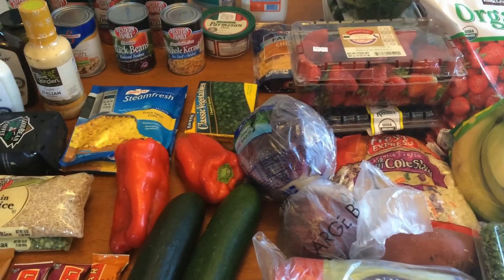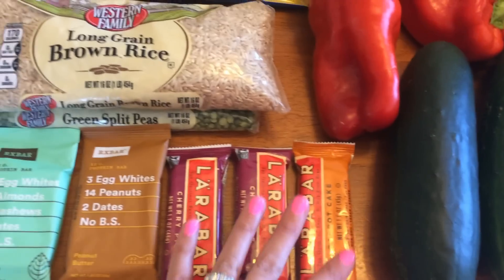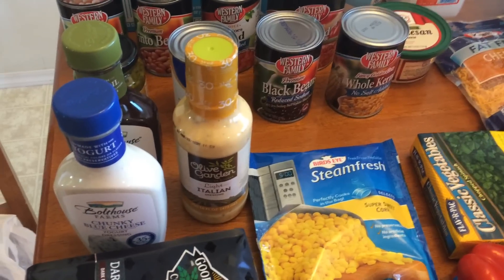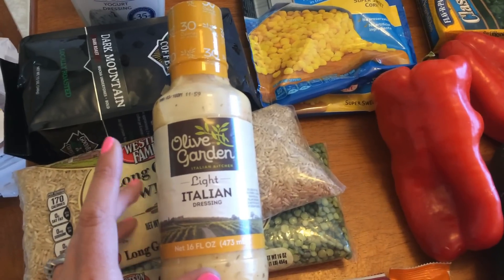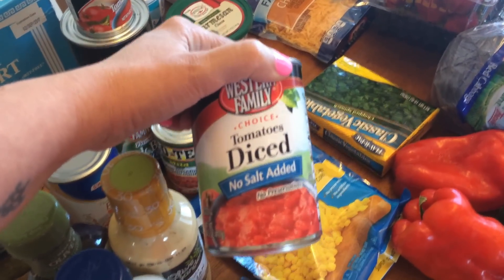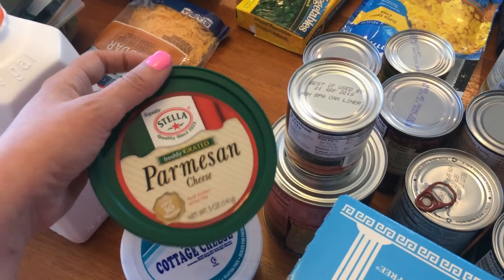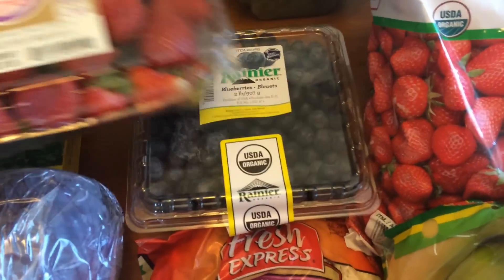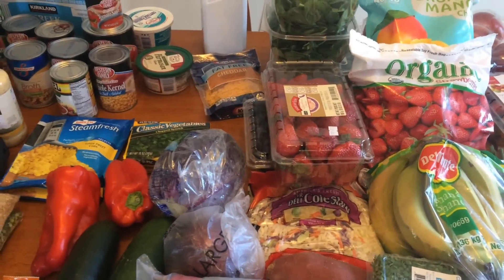Weight Watchers | Healthy Grocery Haul #66 | 07.21.17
Weight Watchers Grocery Haul – Simply Filling and Smart points friendly! Hope you enjoy this week’s grocery haul.  Smart points will be listed below for your convenience!!

Smart points (serving size unless noted)
93/7 ground beef – 4 SP
99% fat free ground turkey – 1 SP
Skim milk – 1 SP
Fat free cheddar – 0 SP
Black beans – 3 SP
Pinto beans – 3 SP
Corn – 3 SP
RX Bars – 7 SP
Larabar – Cherry – 5 SP
Larabar – Carrot Cake – 9 SP
Olive garden light salad dressing – 1 SP
Bolthouse blue cheese dressing – 1 SP
Bolthouse balsamic vinaigrette – 2 SP

Kitchen:
Cold brew coffee maker
BPA free glass water bottle flip top
Bestek blender
Fridge organizers I use
Kitchen knives
Under shelf wire rack
Wire shelf

Filming:
Car mount

Personal:
Gel nail dryer
Red Carpet Manicure gel nail starter kit

Leslie Sansone Videos I Own:
Leslie Sansone: Ultimate 5 Day Walk Plan
Leslie Sansone: Walk To The Hits Party Songs
Leslie Sansone: Belly Blasting Walk
Leslie Sansone: Walk It Off In 30 Days

Food:
Purely inspired organic greens
Purely inspired French vanilla protein

Click here for my info video on Simply Filling vs Smart Points

Heaviest weight: 280
WW Starting weight: 234.4
Current weight: 190.8